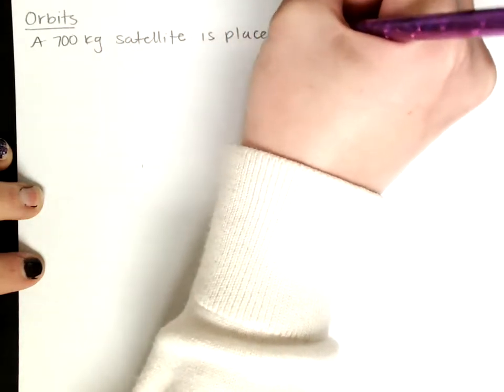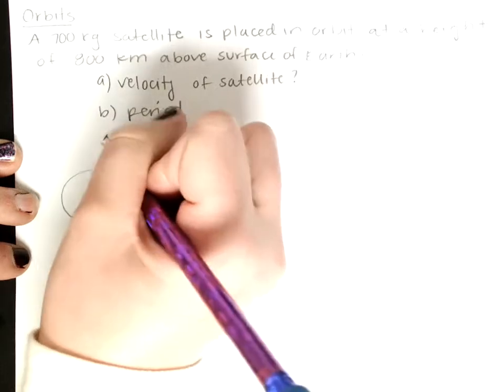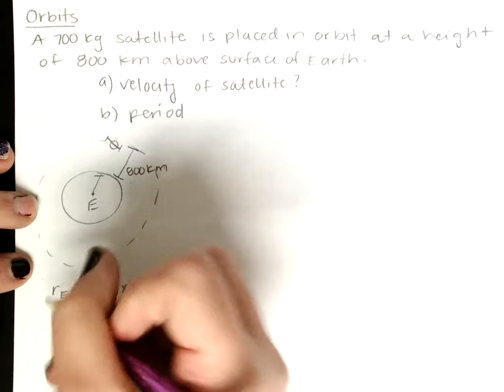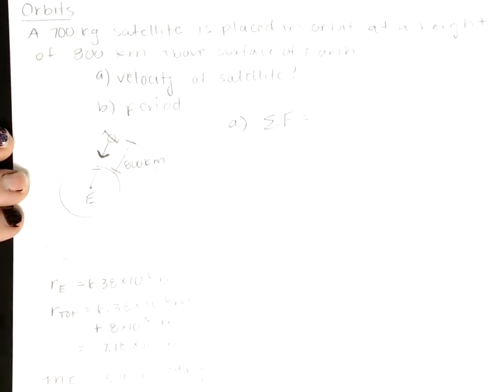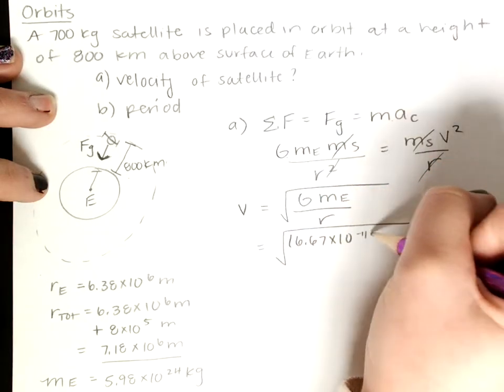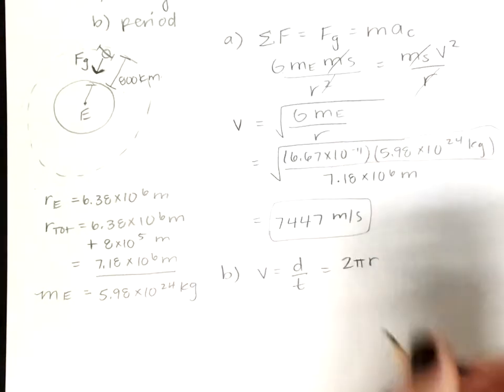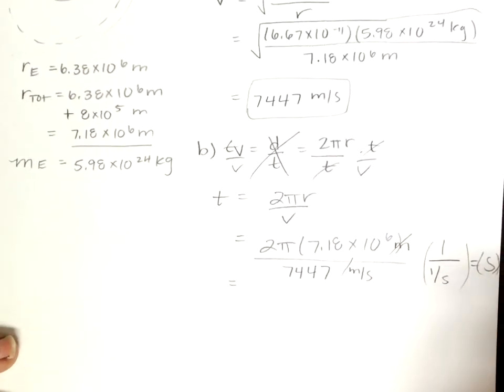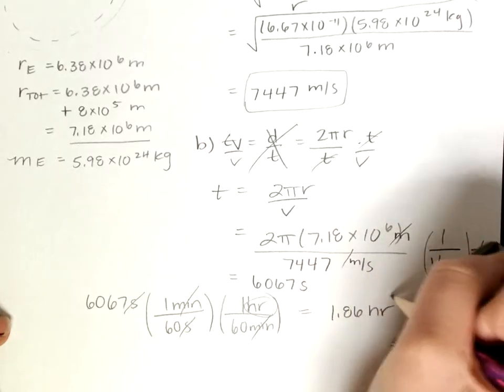Univ Law of G 3